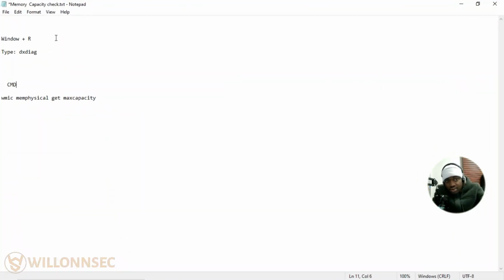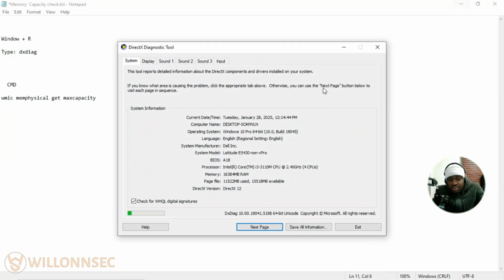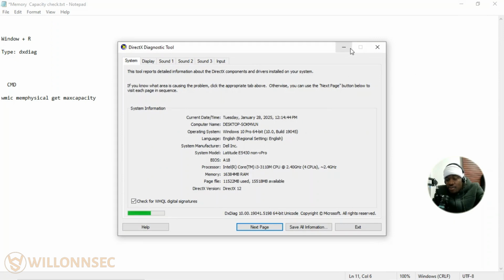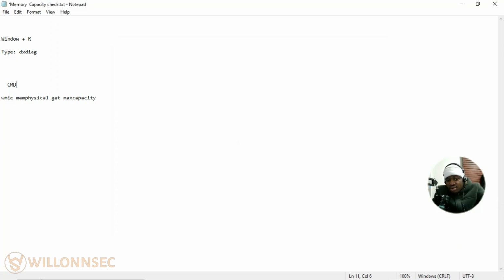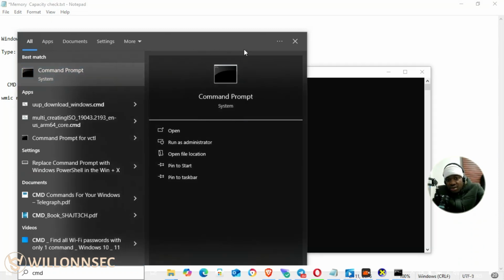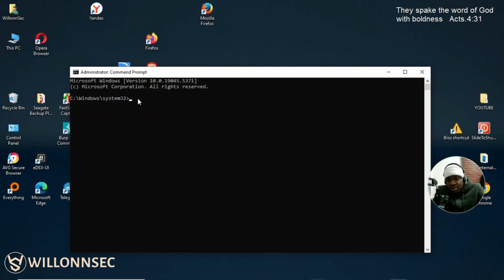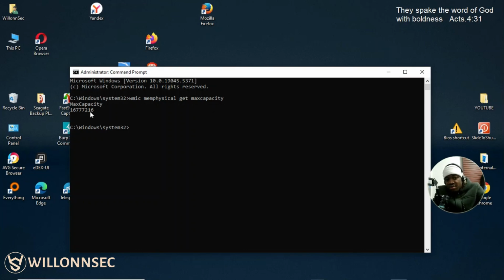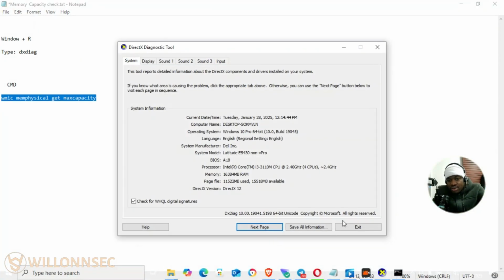Maximize Your PC's RAM Check Maximum RAM Capacity Before Buying!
Upgrade your PC the right way! 🚀 Welcome to Tech Upgrade Hub, where we guide you on how to check the maximum RAM capacity your PC can handle before making a purchase. Avoid costly mistakes and ensure your system runs at peak performance with our step-by-step tutorials, tips, and tools. Whether you're a gamer, content creator, or just looking to speed up your computer, this channel is your go-to resource for all things RAM and PC upgrades. 💻✨"